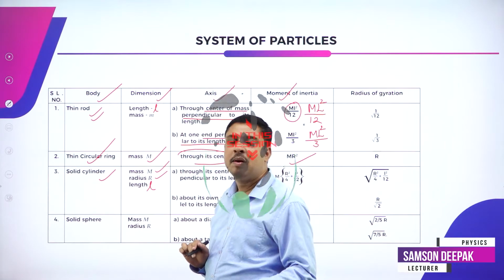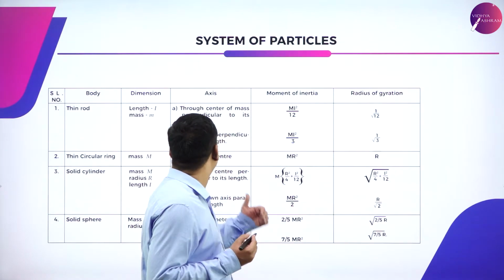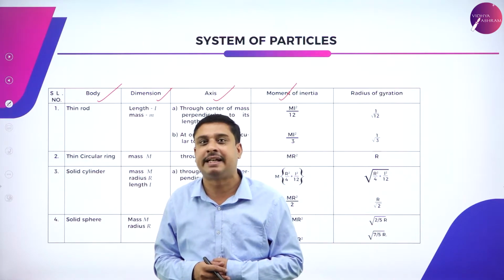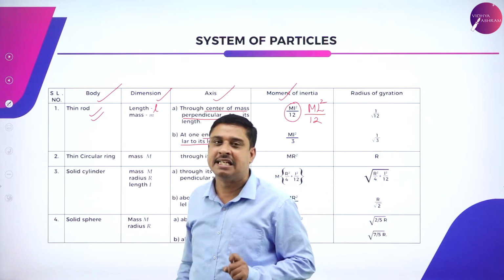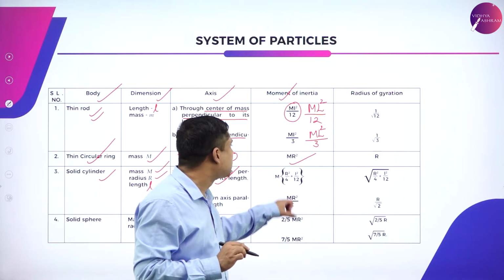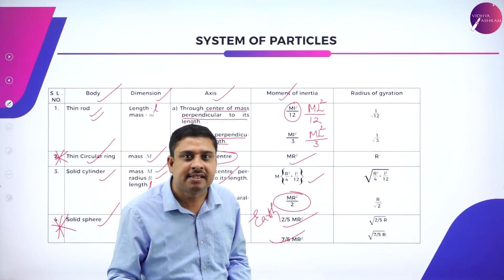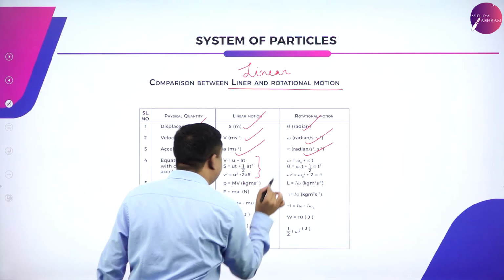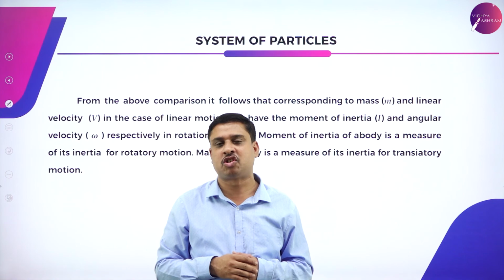DAY 101 | PHYSICS | I PUC | SYSTEM OF PARTICLES AND RIGID BODY MECHANICS | L6